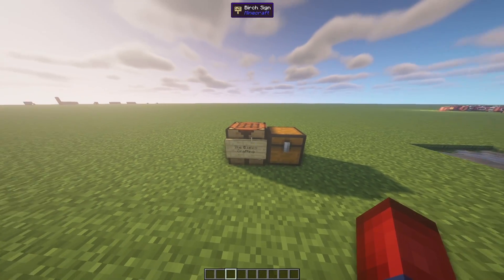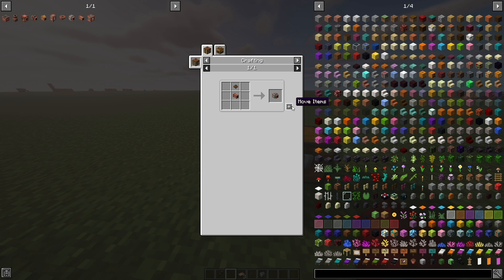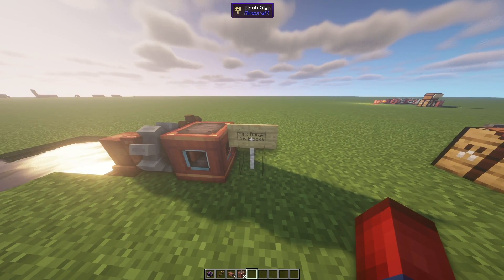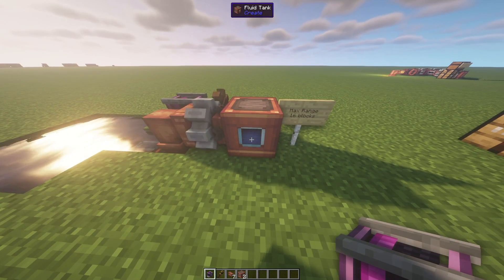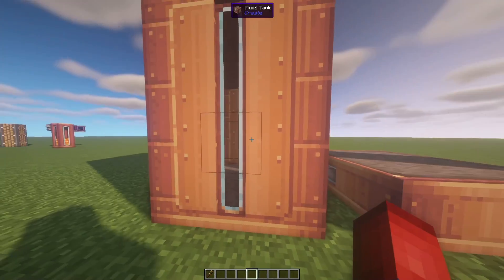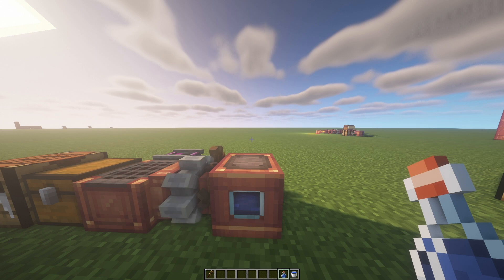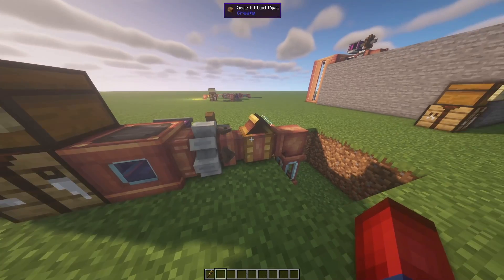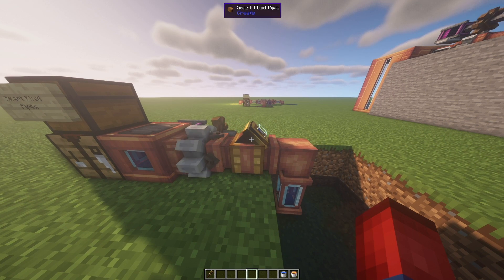Minecraft Create Mod Tutorial - Fluids, Pump, and Pipes Ep 17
In this tutorial, I talk about minecraft create mod fluid, minecraft create mod pipes, minecraft create mod pump, and more. In this Minecraft Create Mod Tutorial I talk about minecraft create mod fluid, create mod pipes, create mod fluid, create mod fluids, minecraft create mod fluids, and the create mod pump. This Minecraft Create Mod Tutorial about Fluid, Fluids, Pipes, and Pump is great for anyone wanting to begin the journey of fluids, fluid, pipes, and pump, inside of the create mod. The Minecraft Create Mod is an advanced mod that has a ton of potential after only releasing a couple of months ago.

Timestamps:
0:00 Introduction
0:29 Basic Crafting
1:26 Basic Fluid Machine
3:25 Fluid Tanks
4:01 Fluid Drains
4:55 Spouts
5:35 Smart Fluid Pipes
6:36 Fluid Valves
8:48 Hose Pulley
10:20 Portable Fluid Interface
11:27 Outro